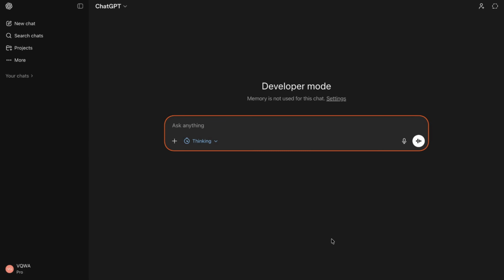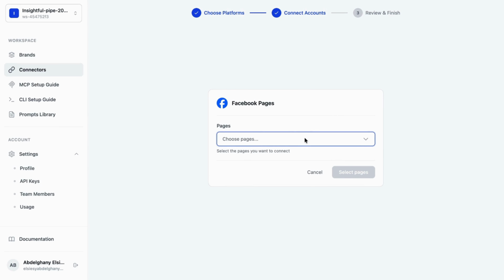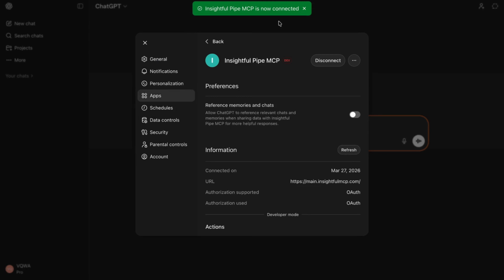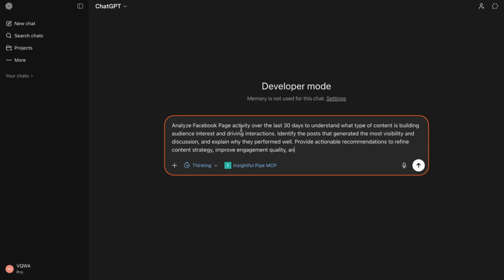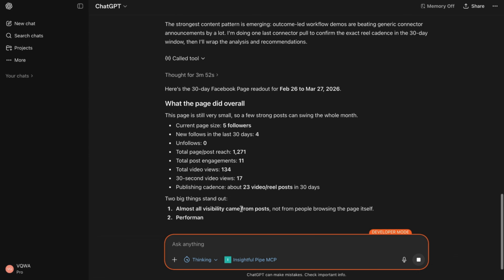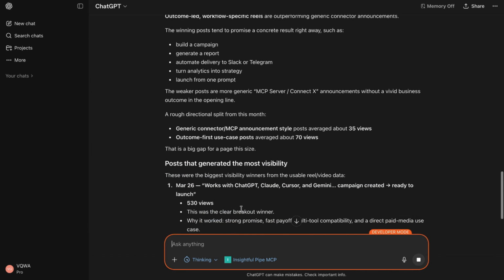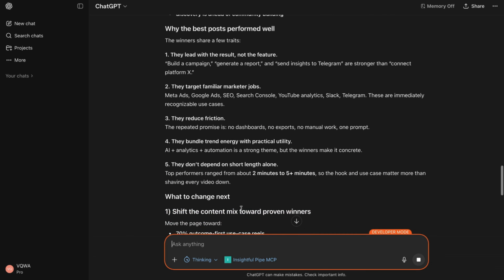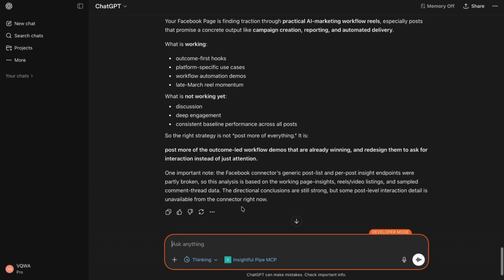How to Automate Facebook Page Reports with ChatGPT & MCP — No Manual Work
How to automate Facebook Pages reporting with ChatGPT and the InsightfulPipe Facebook Pages MCP server: a scheduled prompt pulls fresh data and delivers the report.

Stop digging through Facebook Insights. In this tutorial, I show you how to connect your Facebook Page to ChatGPT using the InsightfulPipe MCP Server — and generate a complete 30-day performance report with AI-powered content strategy recommendations from a single prompt.

No manual analytics review. No dashboard switching. Just AI-powered Facebook Page intelligence on autopilot.

🎯 WHAT YOU'LL LEARN:
✅ How to connect Facebook Pages to InsightfulPipe MCP (Read + Write access)
✅ How to set up the MCP connector inside ChatGPT
✅ How to pull 30 days of Facebook Page performance data
✅ How to analyze reach, engagement, and video views
✅ How to identify your top-performing posts automatically
✅ How to generate AI-powered content strategy recommendations

📊 WHAT THIS UNLOCKS:
- Clear, actionable content insights
- Faster performance analysis (minutes, not hours)
- Data-driven Facebook Page growth
- Smarter content decisions backed by AI
- Automated reporting workflows

💼 PERFECT FOR:
- Social Media Managers
- Digital Marketers
- Content Creators
- Marketing Agencies managing multiple Facebook Pages
- AI Automation Builders
- Founders & solopreneurs growing on Facebook

💡 Why this matters:
Facebook Insights is powerful but slow to navigate. With the Facebook Pages MCP Server, ChatGPT can read your Page data directly and tell you exactly what's working, what's not, and what to post next. No manual review. No guesswork. Just AI-powered growth strategy in seconds.

This is the future of social media management — conversational, AI-powered, and built on MCP.

The Facebook Pages MCP server is a hosted remote MCP server with 28 actions (9 read, 19 write). It works with Claude, ChatGPT, Cursor and Claude Code.